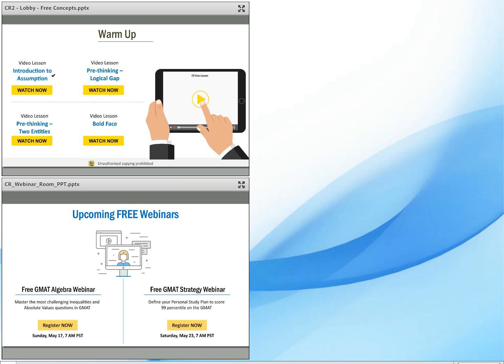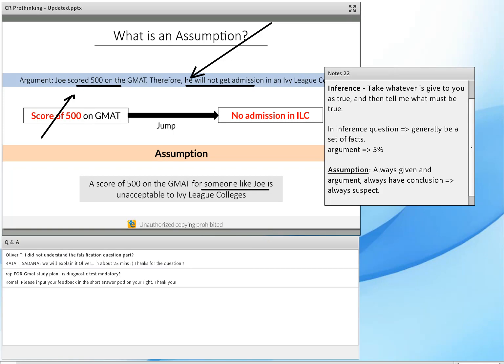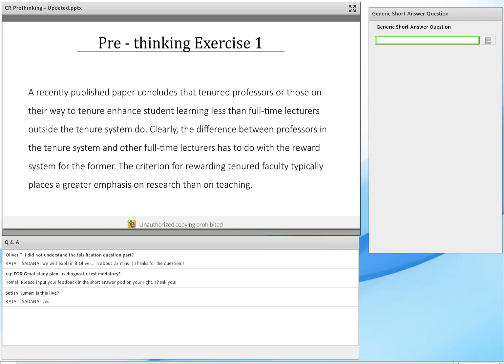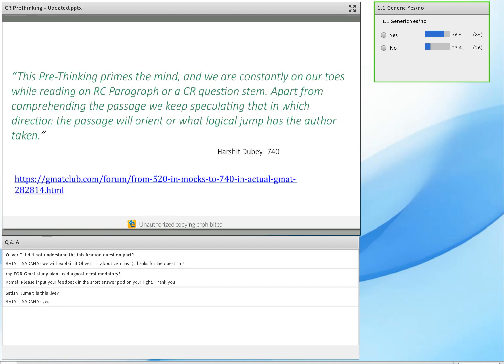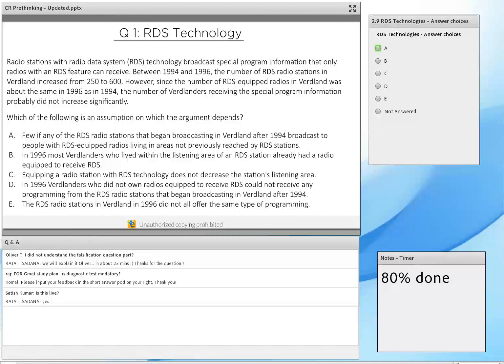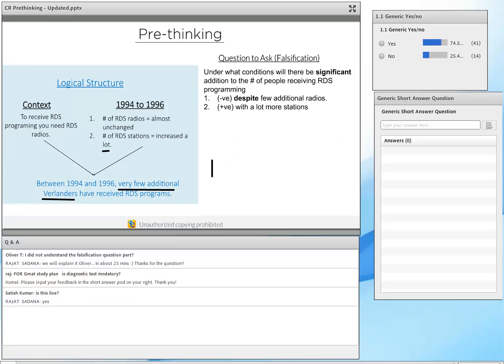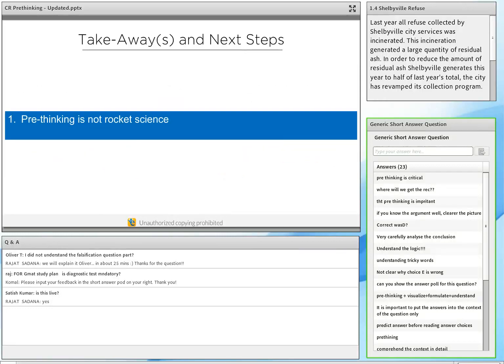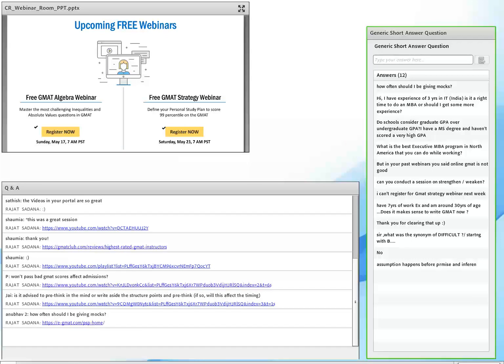CR Assumptions: Learn Visualization and Falsification to ace GMAT CR